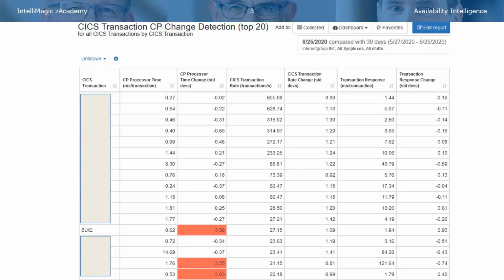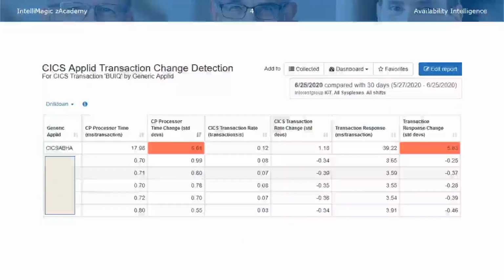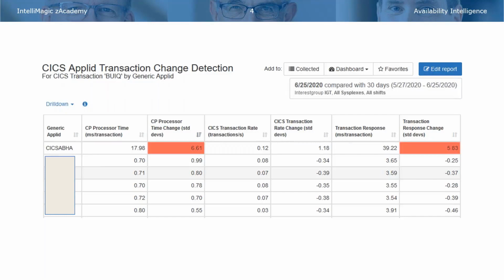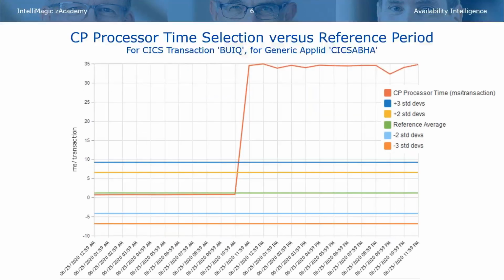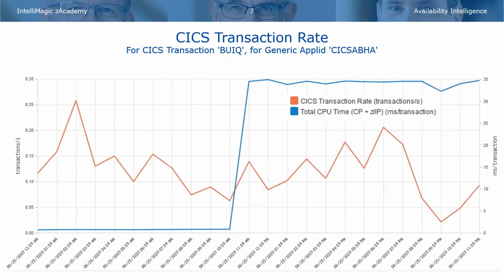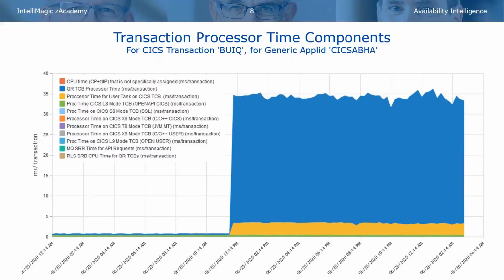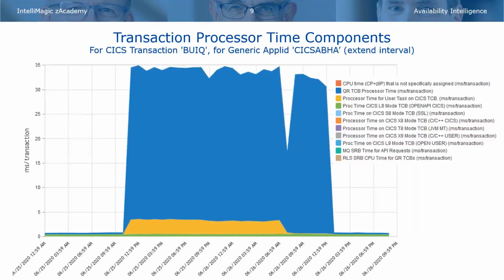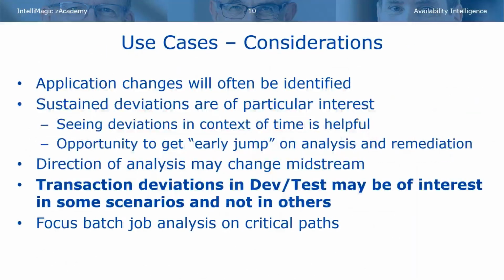CICS CPU per Transaction: Change Detection Use Case 3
Key CICS transaction metrics like CPU per transaction, transaction rate, and transaction response times are attractive candidates for Change Detection. This example identifies significant increases in CPU per transaction for selected transactions, isolates it to specific CICS regions, and investigates that further.